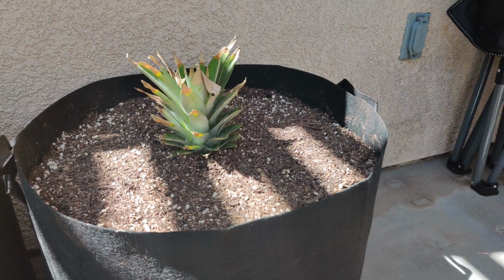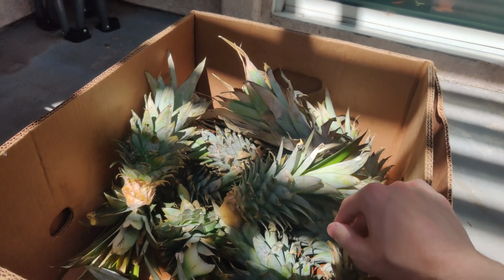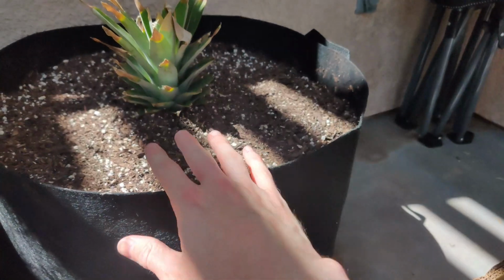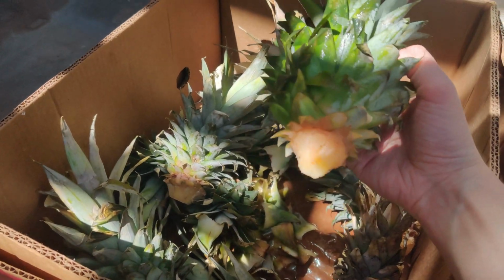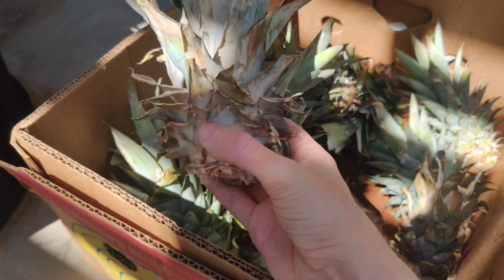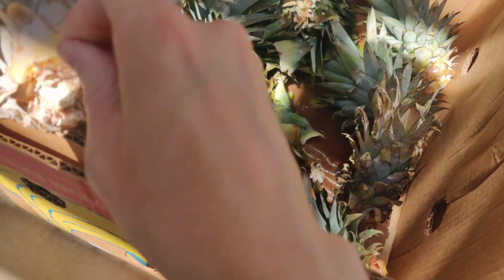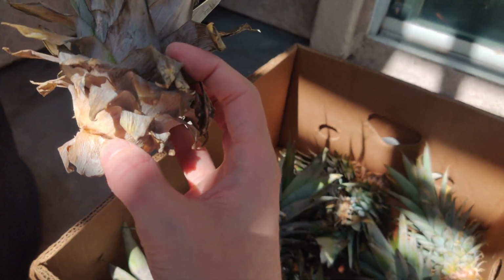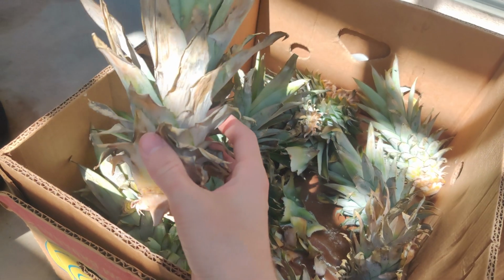Planting Pineapple Tops - Growing Pineapple 🍍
I'm super excited to experiment with growing pineapples from cut pineapple tops! I did not know they grew this way! When you peel back the leaves at the base of a pineapple top you'll reveal small roots that are beginning to form. You can plant the top and a new pineapple will grow out from it over time.